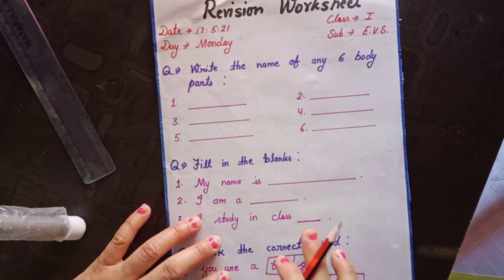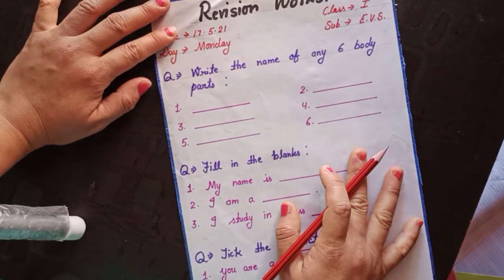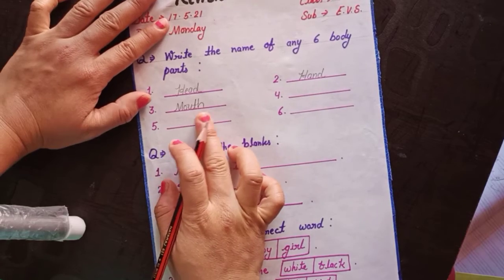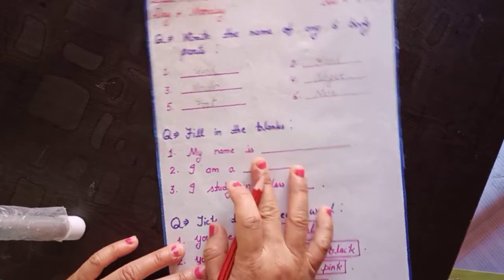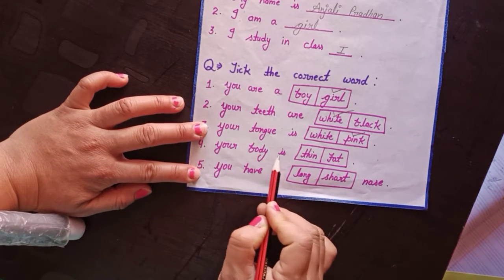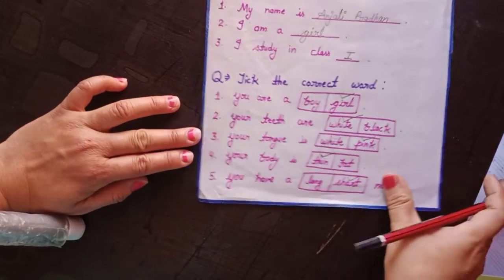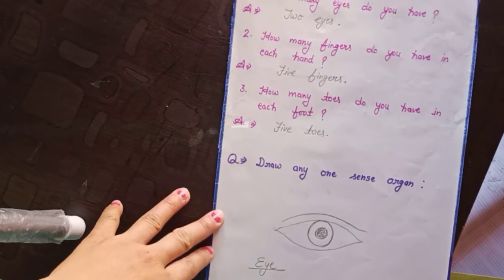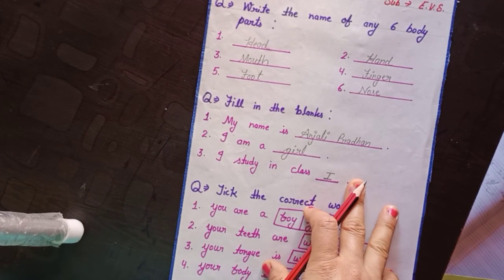|| Revision worksheet || class:1 subject: EVS